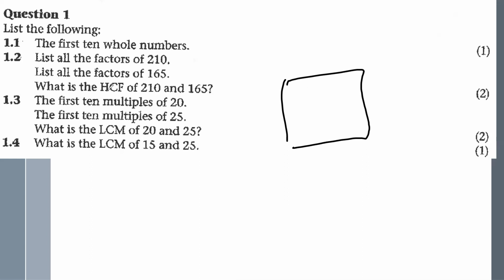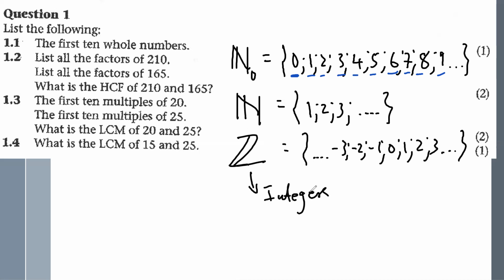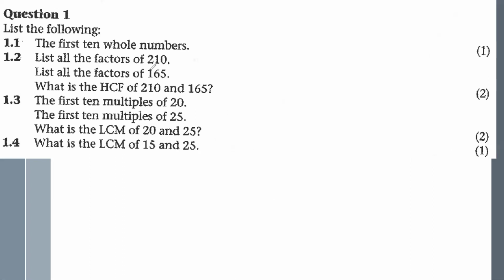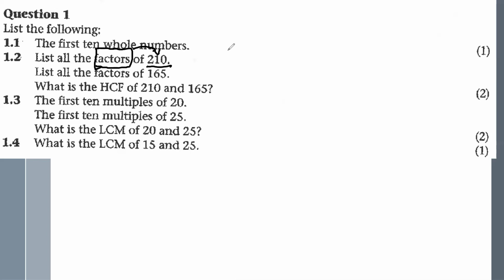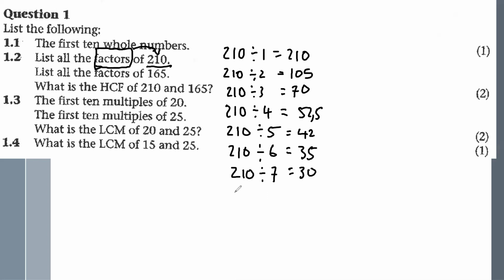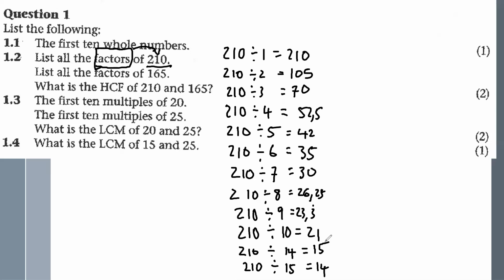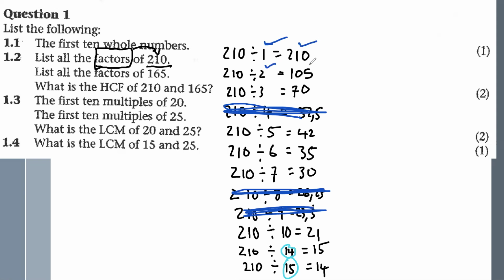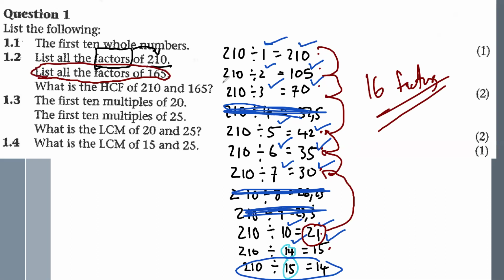Gr8 numbers and Factors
Selected solutions of past papers to assist with exam preparation.